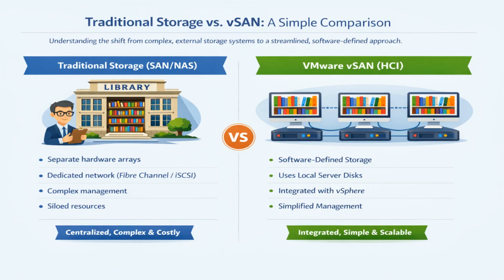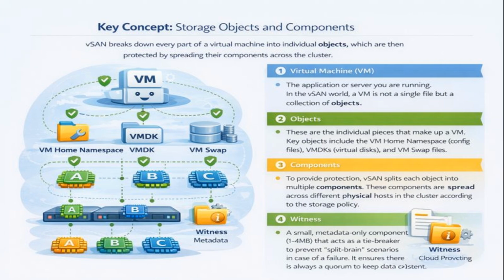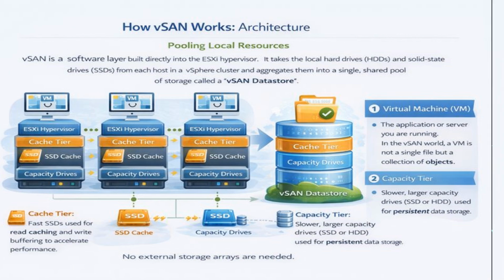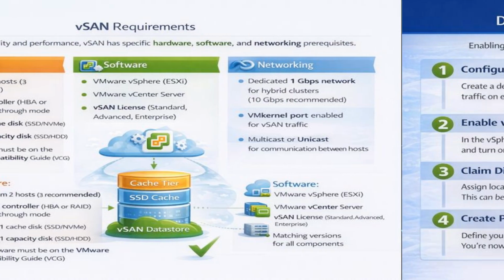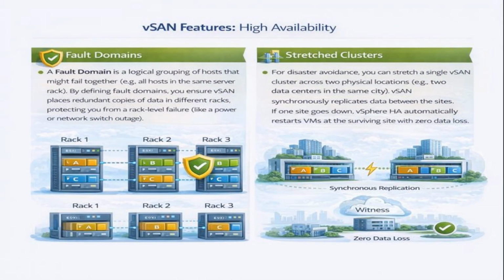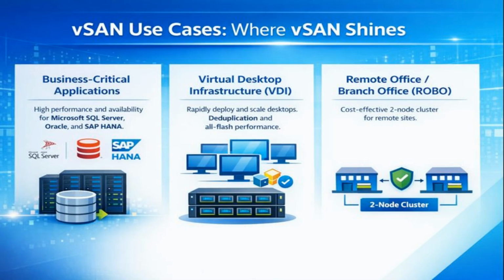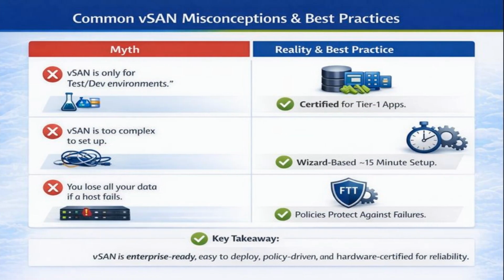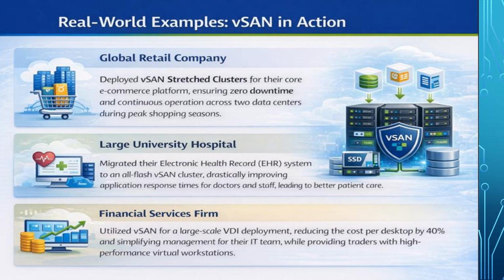VMware vSAN Explained for Architects, Engineers & Interview Preparation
Are you new to Software-Defined Storage? In this VMware vSAN tutorial, we dive deep into how vSAN works, its architecture, and how to set it up from scratch. Whether you are preparing for the VCP exam or managing a data center, this guide covers everything you need to know.

In this video, we cover:

What is VMware vSAN?

Step-by-step vSAN Configuration

Storage Policies and Fault Domains